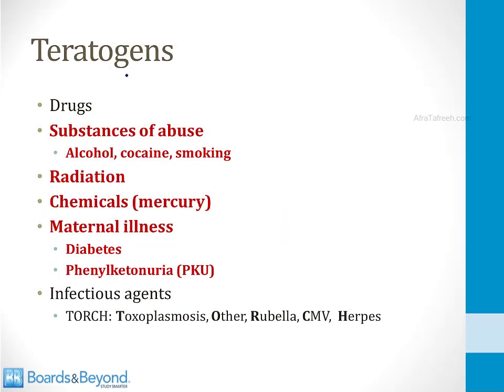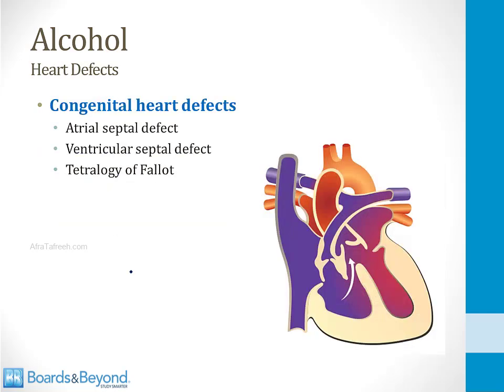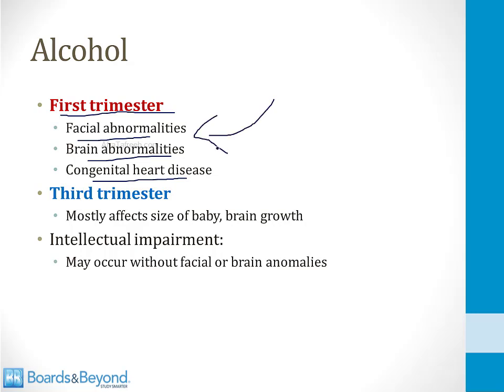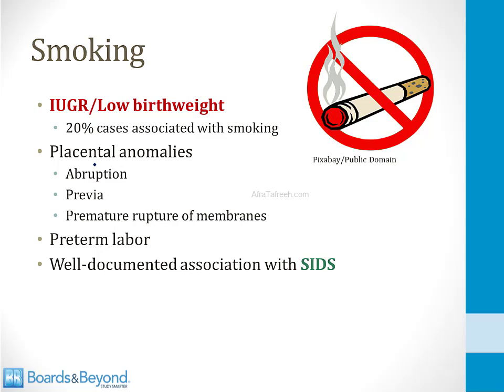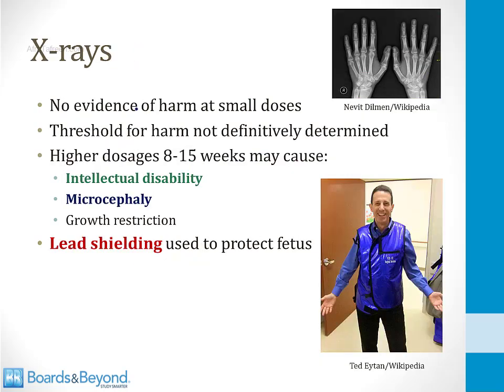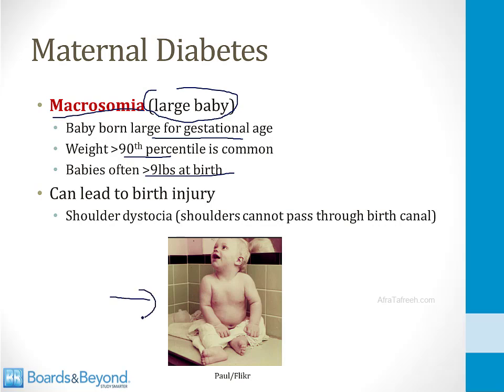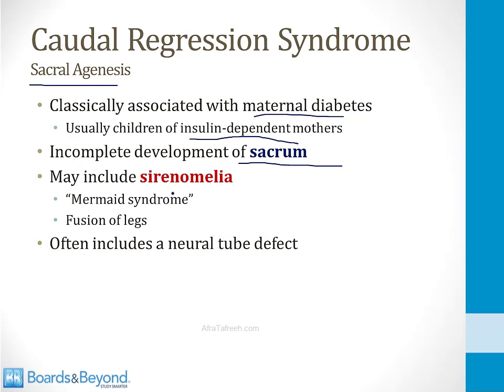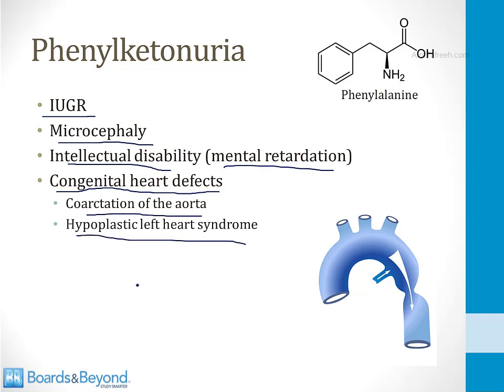Reproductive 1 Embryology 6 Teratogens II atf